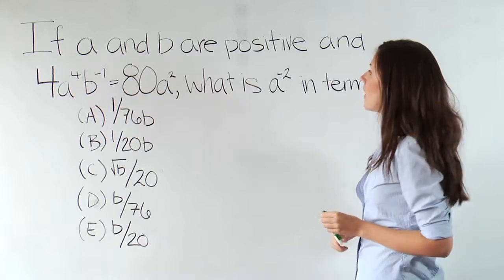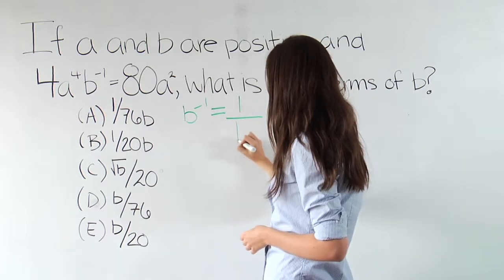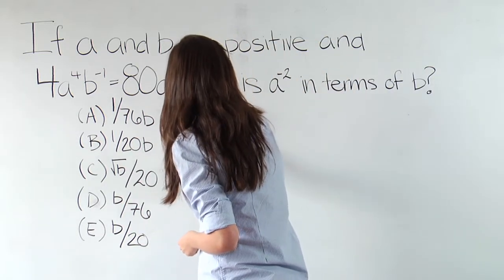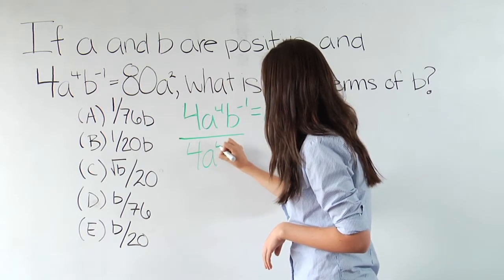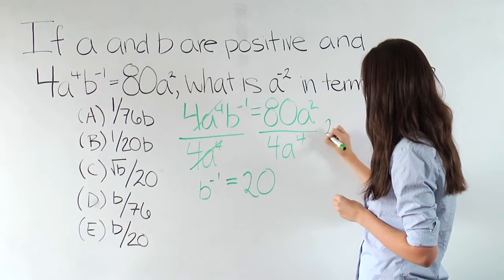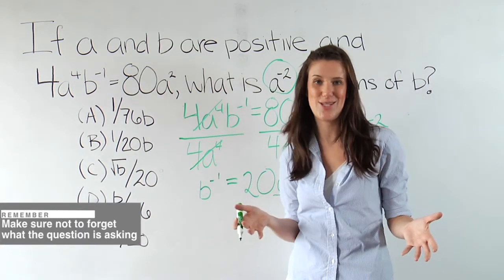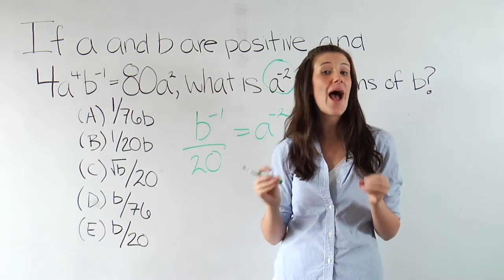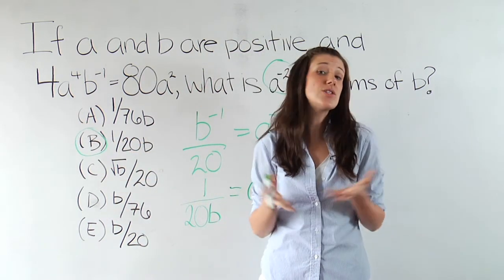Knewton SAT Challenge - Week 4